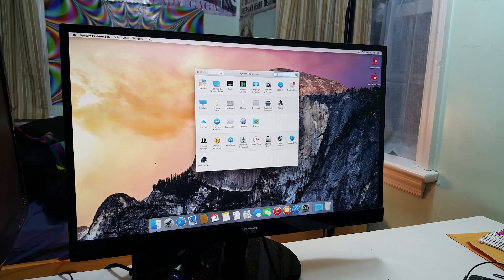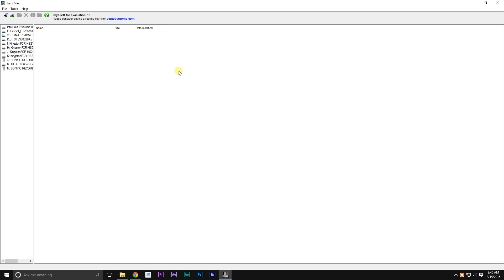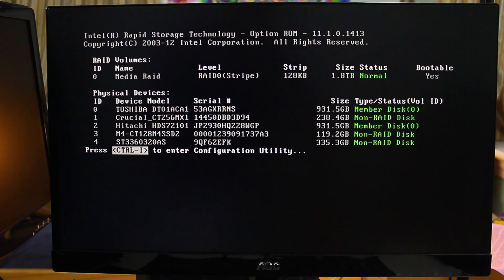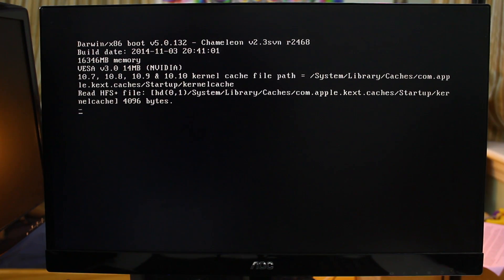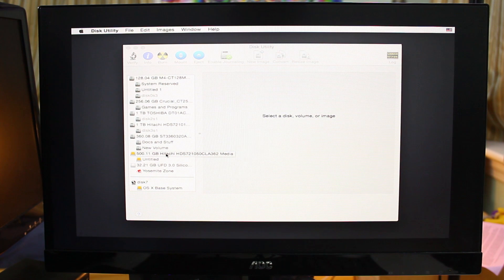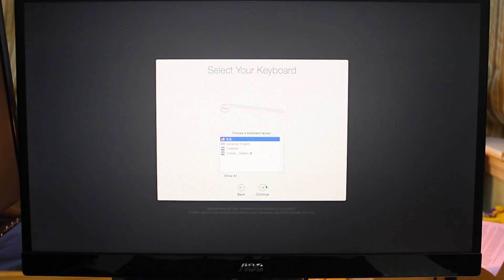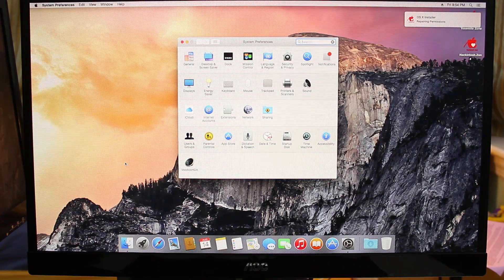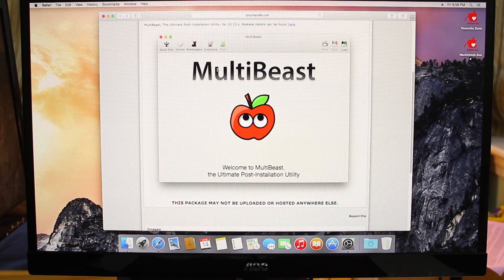Mac OS X Yosemite on any PC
In case you couldn't tell, I am not the biggest Apple person. However, there are some rare occasions that I might need to use Mac OS X. So here's a simple tutorial on how to install in on any PC.